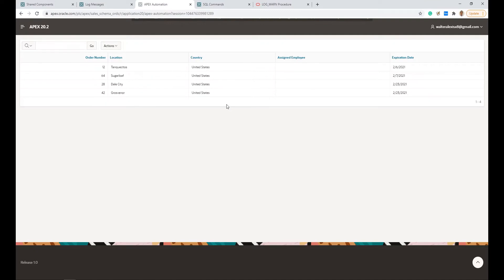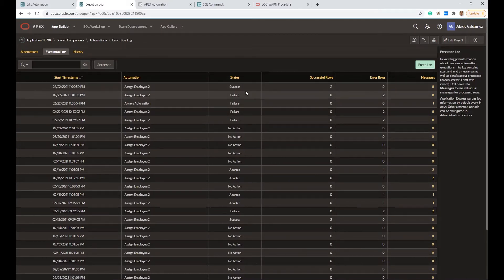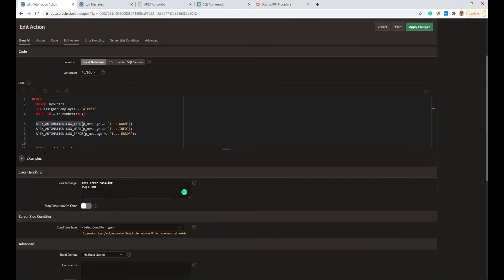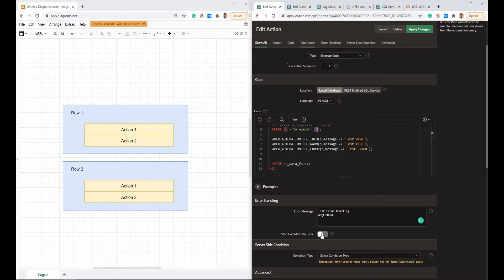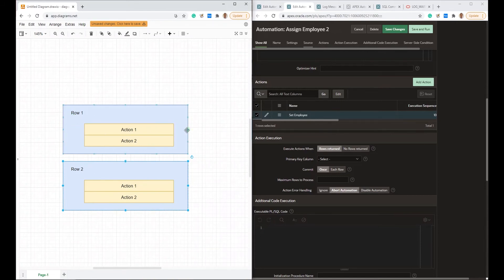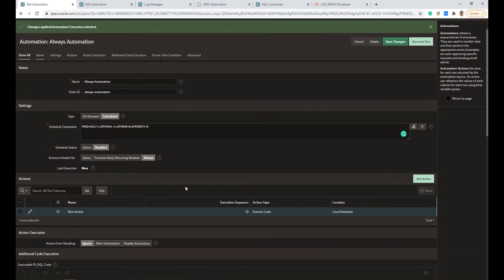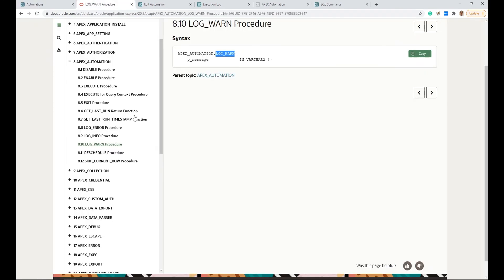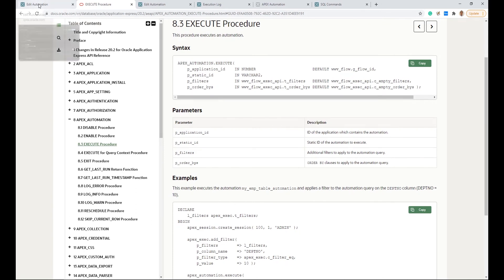How to log execution information and handle errors in Automations - Oracle APEX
In this video, we talk about the new APEX automations, how to handle errors, use the in-built logging mechanism, and how we can access this information,  we take a brief look at the new apex_automation package too.

Social Media.